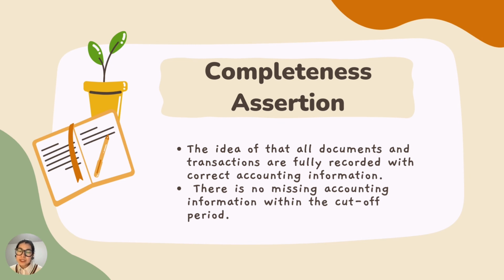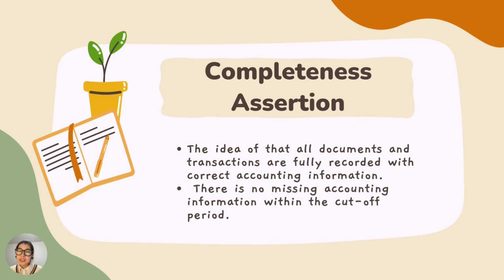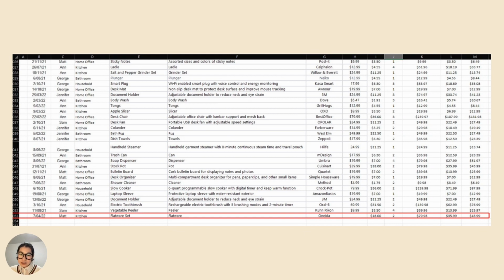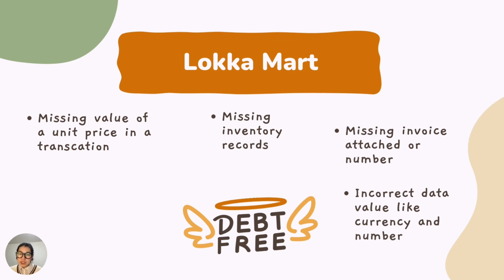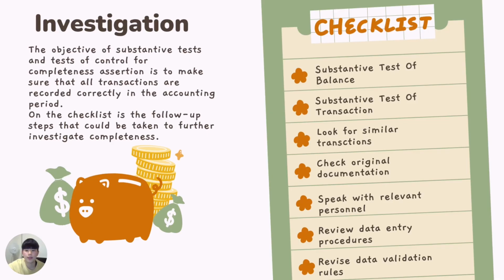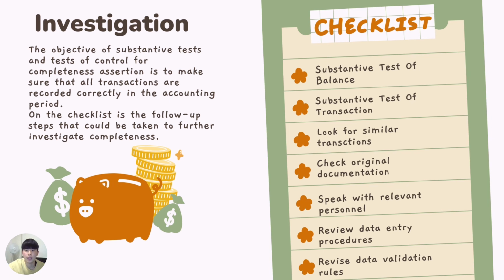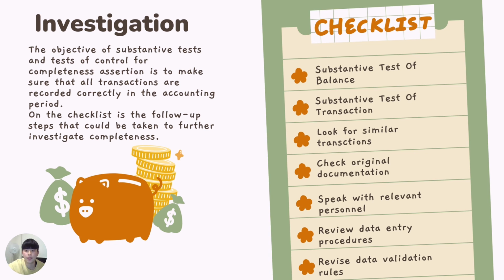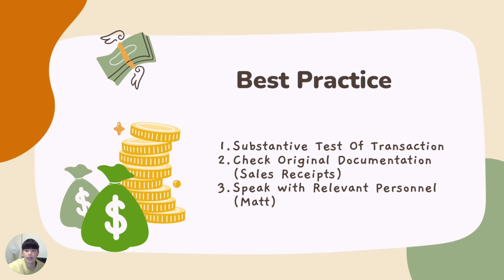16 May 2023